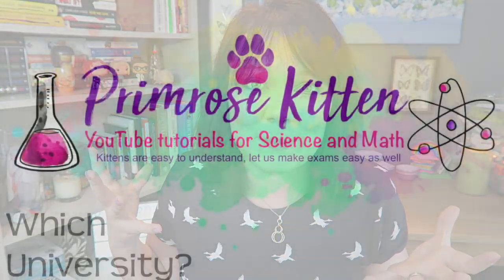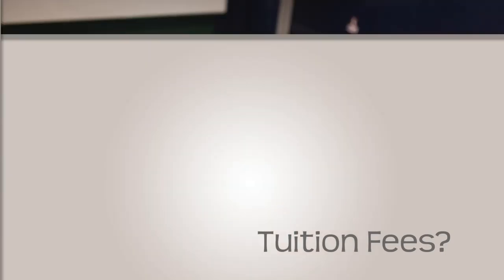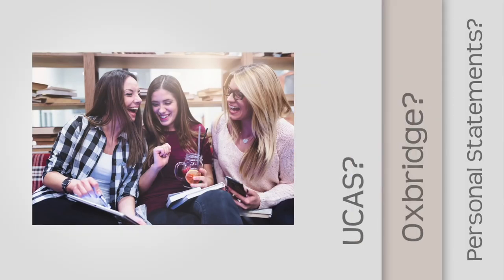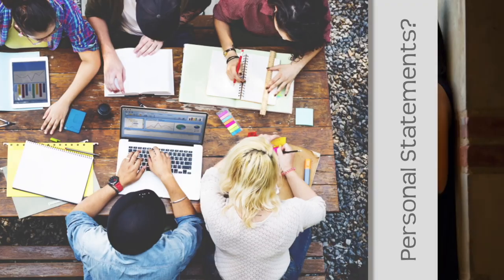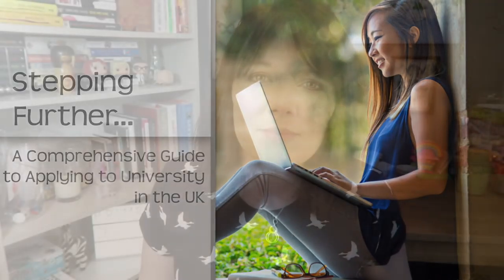Foundation Years as part of University Courses. Stepping Further #11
Applying to university is a massive step. Writing your UCAS personal statement and picking the university or course. Each decision you make today will have an impact on the rest of your life, shaping the path you will take for the next three or four years and beyond.

Just take a deep breath, because Stepping Further is here to help. This comprehensive guide to applying to university in the U.K. is jam-packed with concise answers and real-life student experiences. There are so many questions you might have, including:

How do I write a personal statement?
What should I do to prepare?
What are universities looking for?
How do I choose a university?
How will I afford tuition fees?
What will they ask at interview?
Do I need a bachelor’s degree or an honour’s degree?
What course should I take?
Do I need to take the BMAT or the UKCAT?
What is so different about Oxford and Cambridge?
Can I take a gap year?
What if I make a mistake and end up at the wrong place?

I get it, it can be overwhelming. That’s why in Stepping Further: A Comprehensive Guide to Applying to University in the UK I’ve covered all this and more in an easy-to-use, all-inclusive guide to everything YOU need to know as you embark on your university journey.

I’ve been guiding students through the UCAS application process, beginning to end, for years now, and that means I know better than anyone what it takes to not only get into university, but also thrive there. In my step-by-step guide I’ll advise you on, what admissions is looking for, what they love, what they hate, what will impress them and what will put your application straight into the bin. I’ll help you determine if a city or campus is best for you, how to finance your education, what course to take, and more. I understand that not everyone applying is going to be 18 and coming straight from school so I’ve included sections aimed at international students; mature students and student parents.

Going to university doesn’t have to be hard. Stepping Further is here to show you the way.